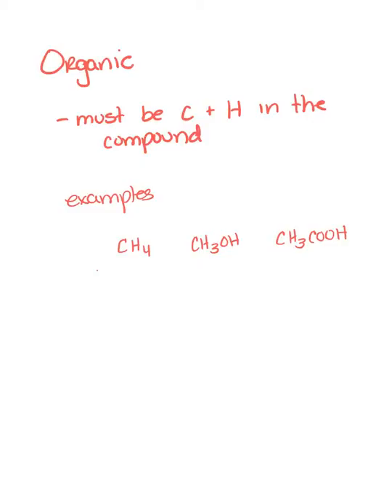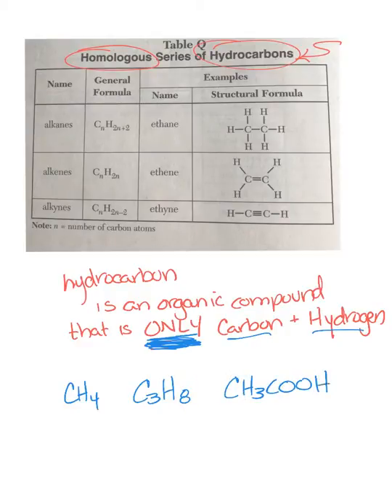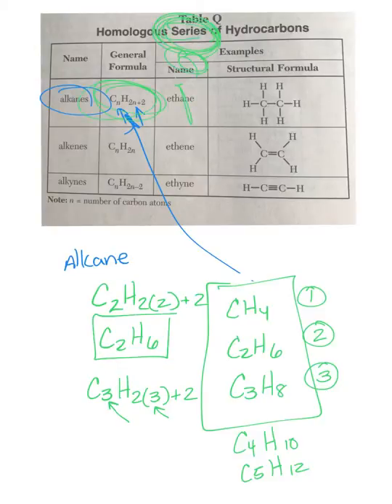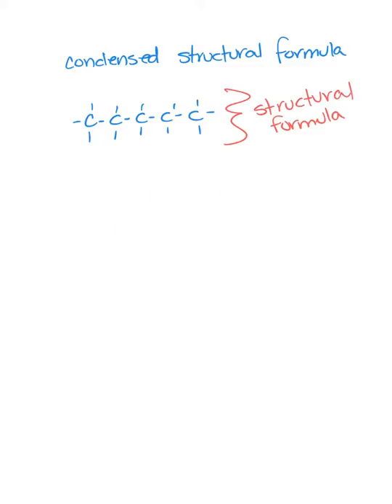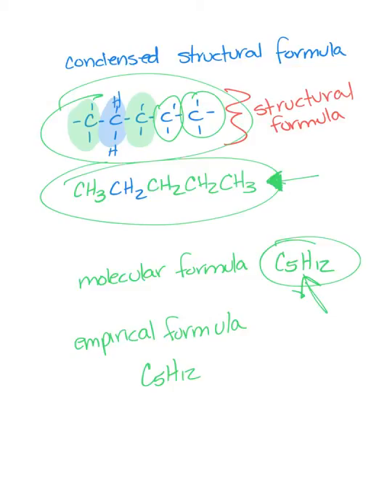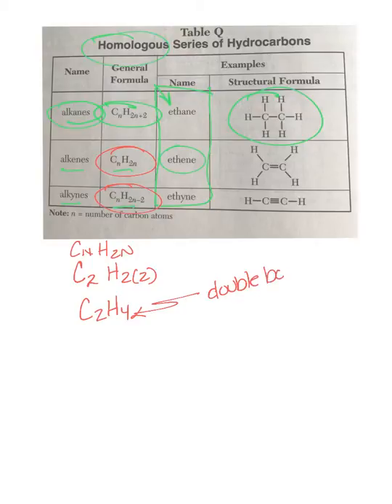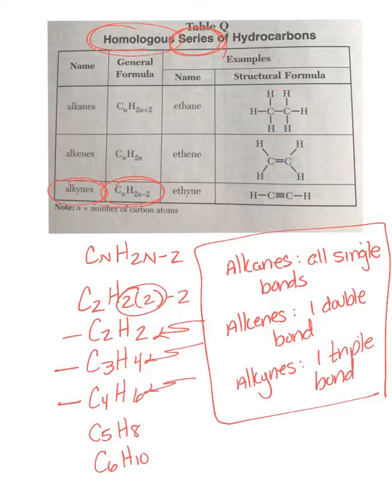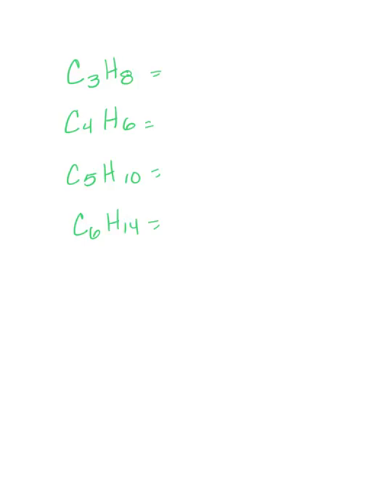Intro to organic and Homologous Series